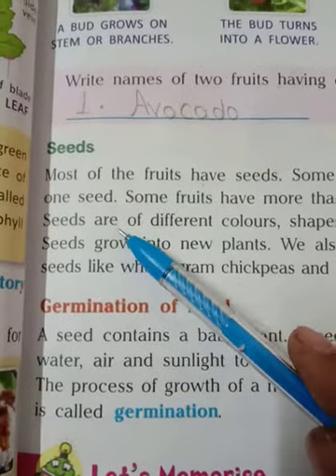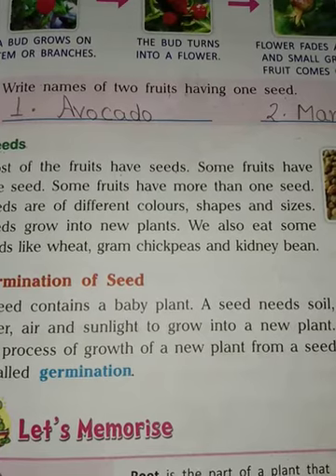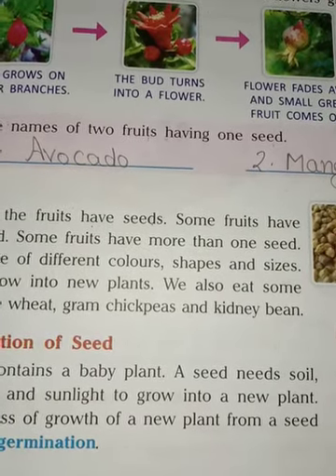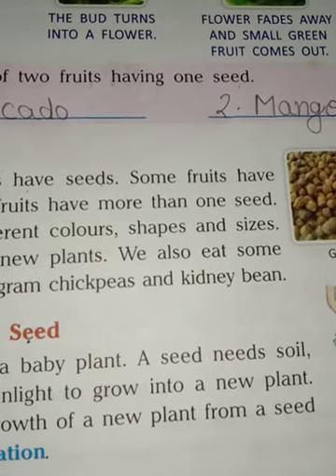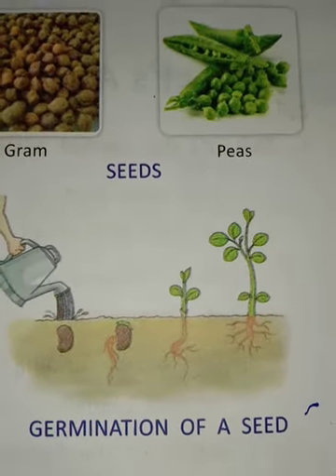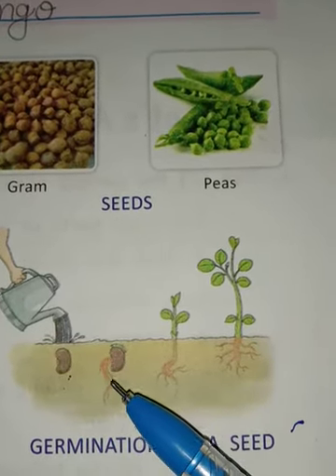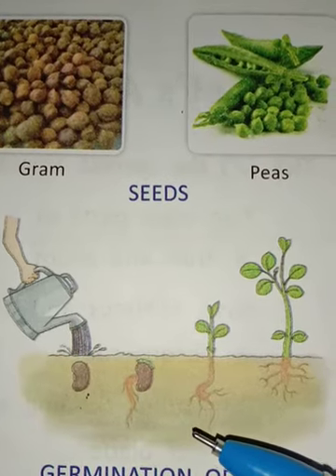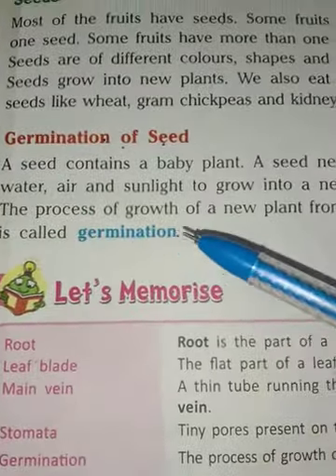Class 3 Science (Ch-7)Parts of a plant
Topic- germination of seed (explanation)